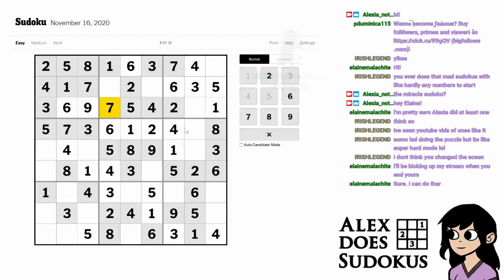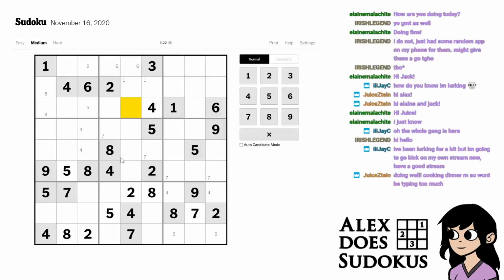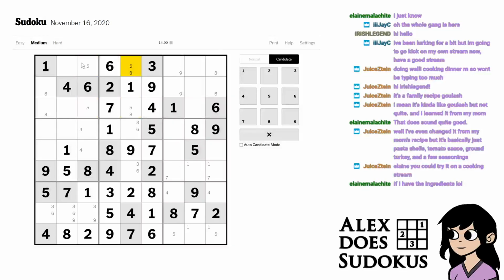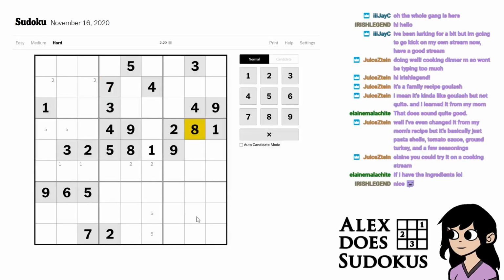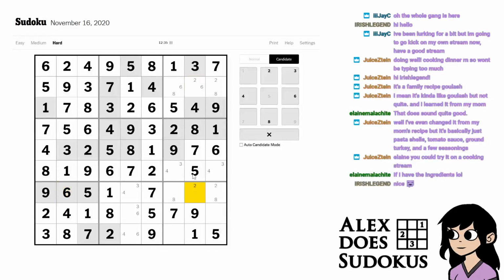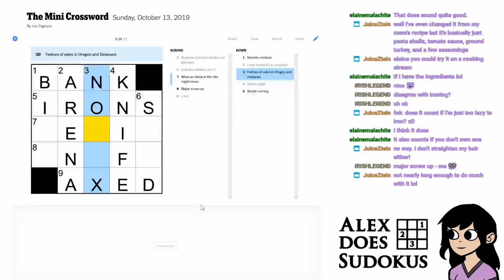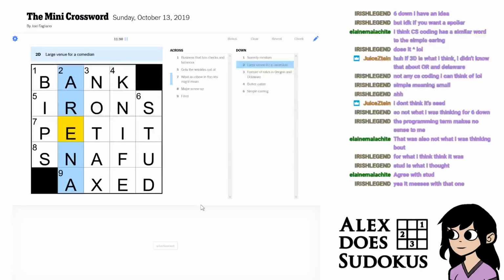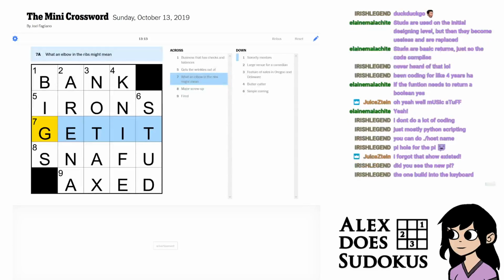New York Times Sudoku - 16/11/2020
00:00 Awaiting Transmission
16:34 Intro
18:30 Easy Sudoku No Pencil Markings
21:56 Medium Sudoku No Pencil Markings
40:03 Hard Sudoku